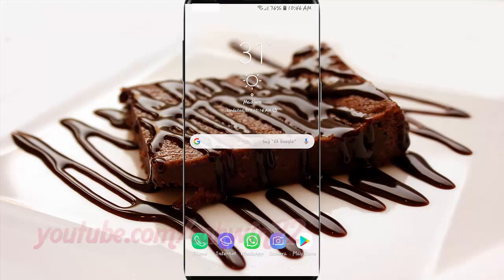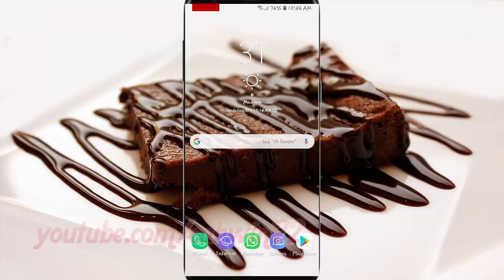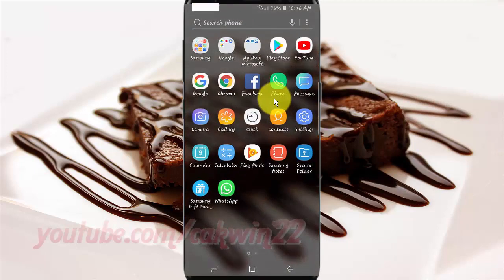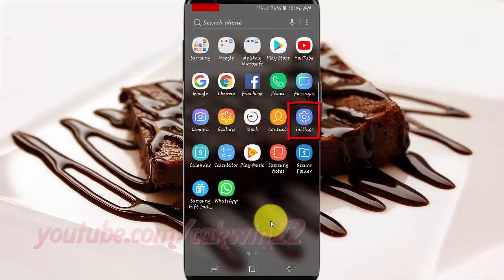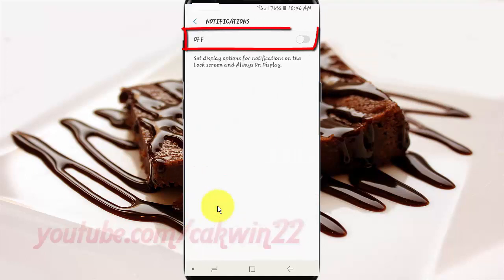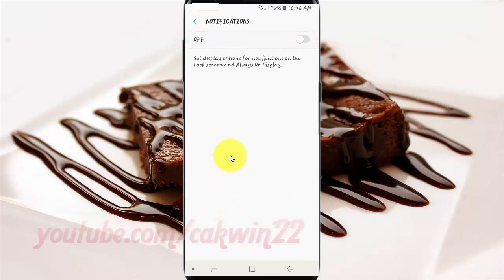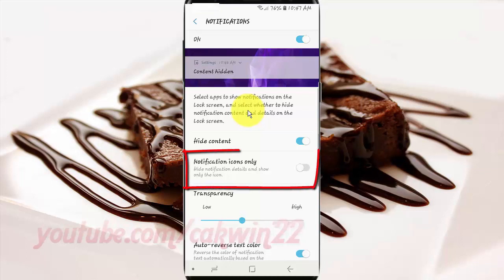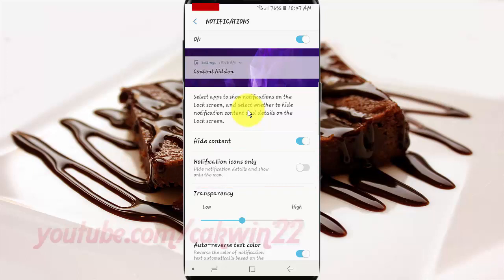Samsung Galaxy S9 : How to Enable or Disable show icon only in Lock screen Notifications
This video show How to Enable or Disable show icon only in Lock screen Notifications in Samsung Galaxy S9 or S9+.  In this tutorial I use Samsung Galaxy S9 SM-G960FD Duos International version with Android 8.0 (Oreo).